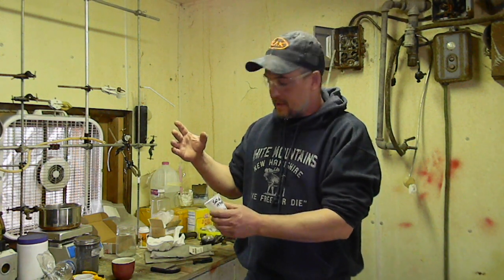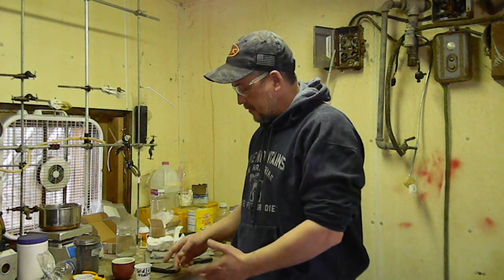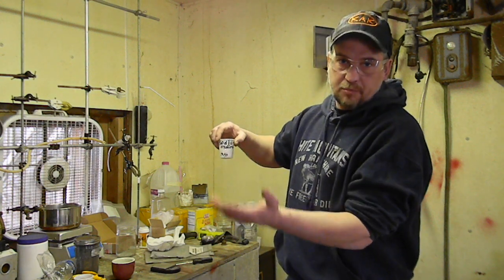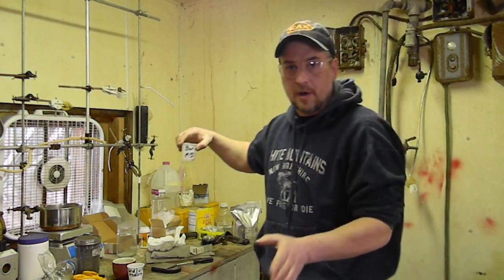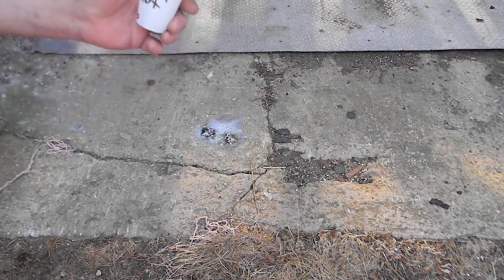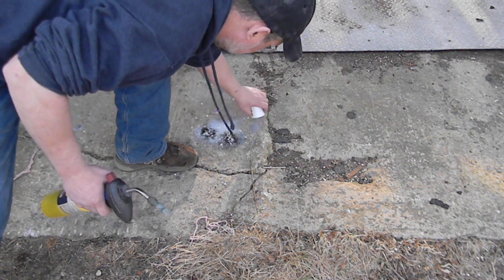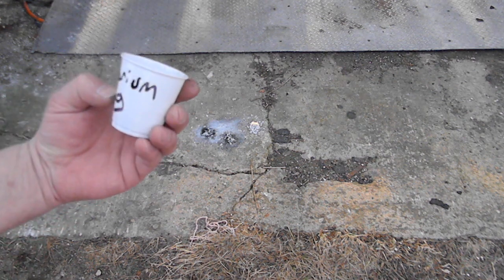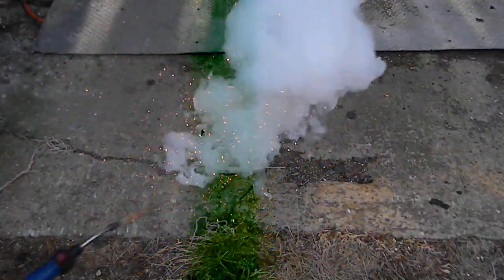No Chlorates No Nitrates No problem.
4 Odd mixes.  I may do more in the the copper sulfate mix in the future.